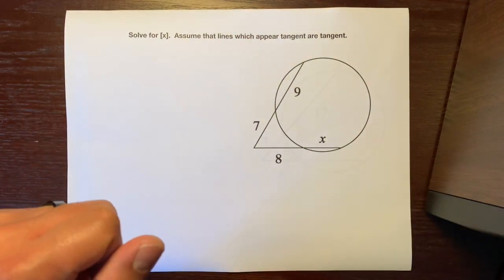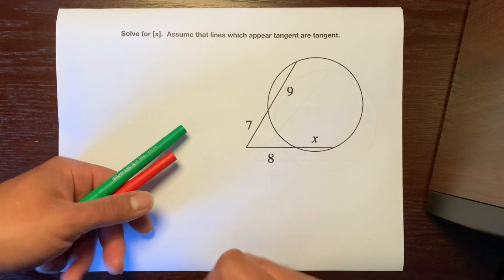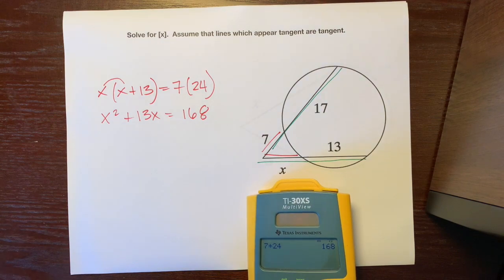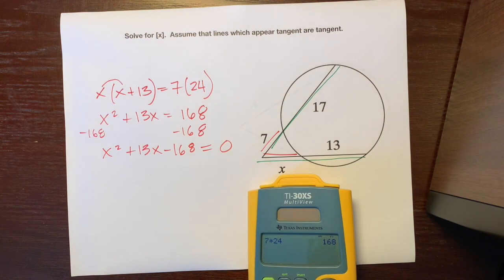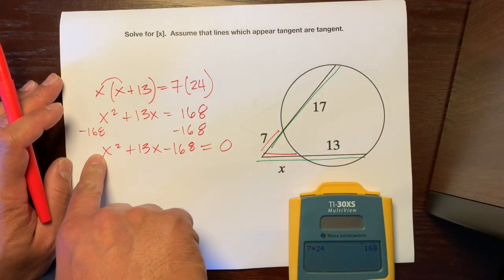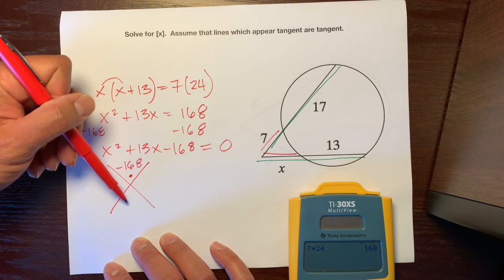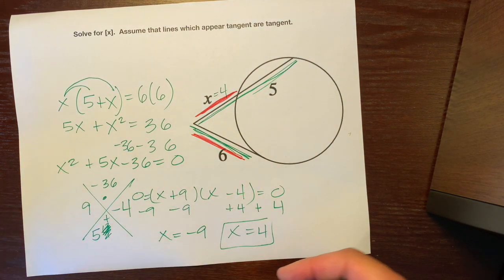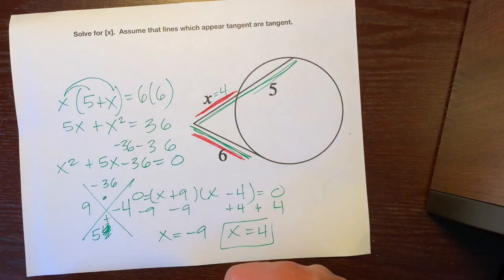Finding Segment Lengths When Lines Intersect OUTSIDE of the Circle